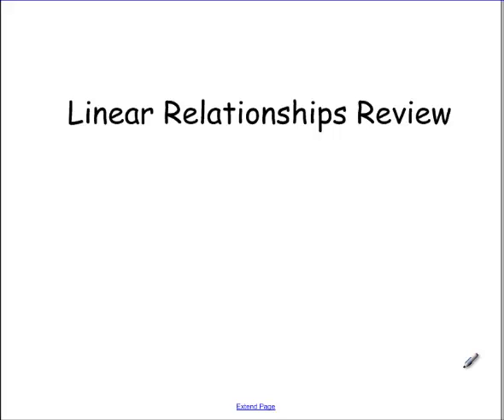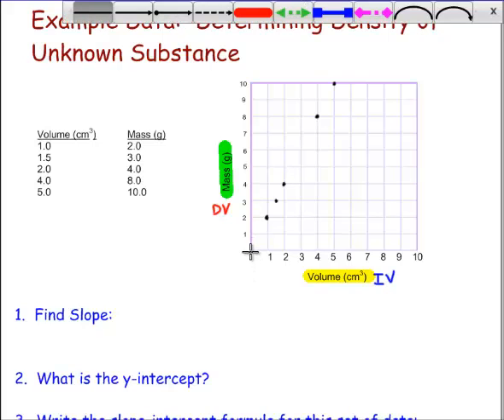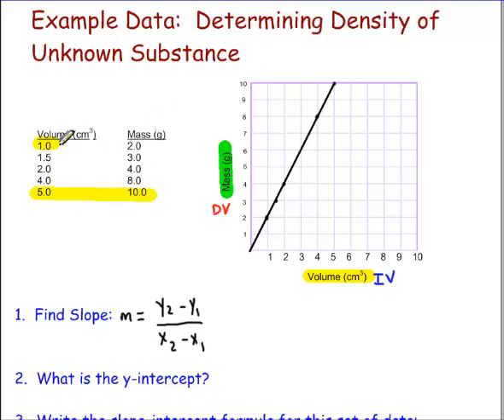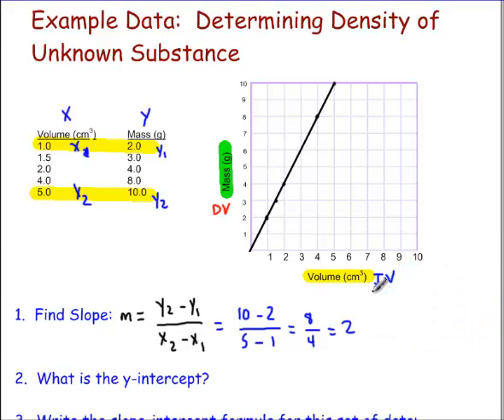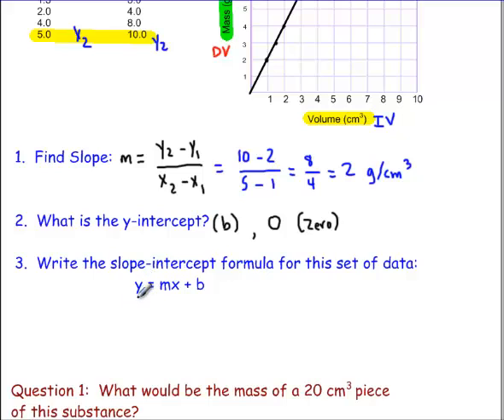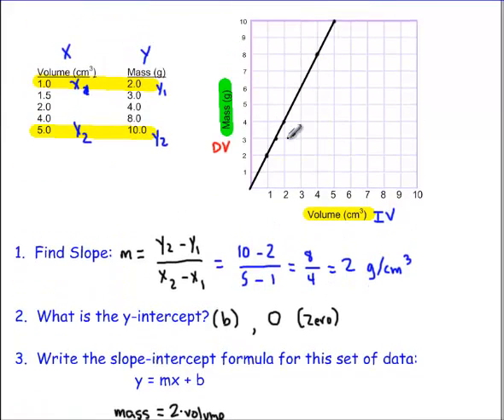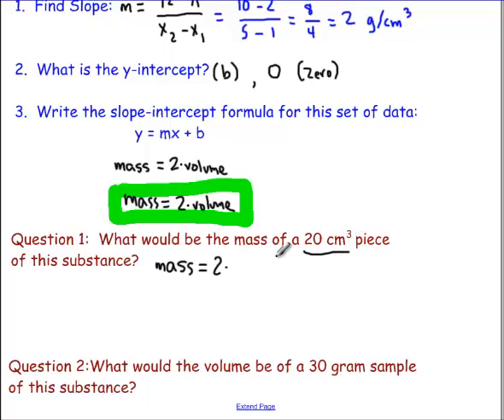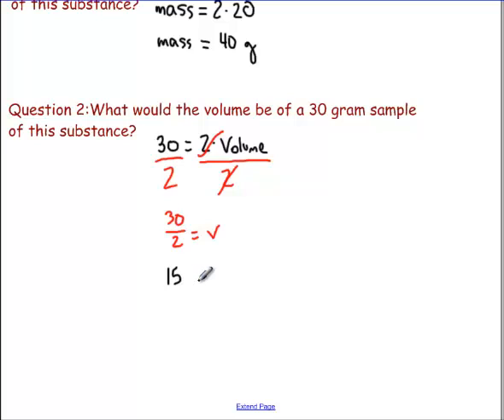Linear Relationships Review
Brief review of graphing and determining linear relationship from a set of data